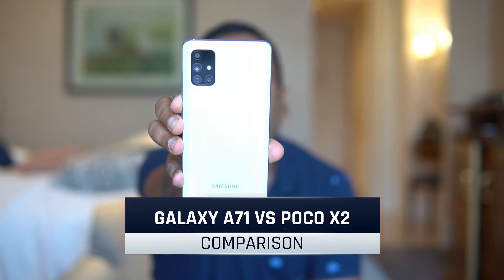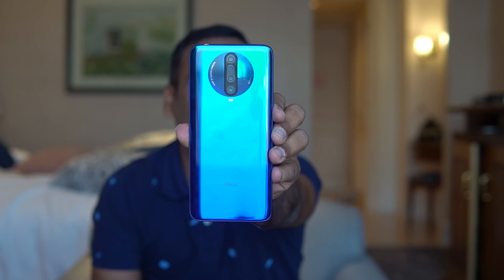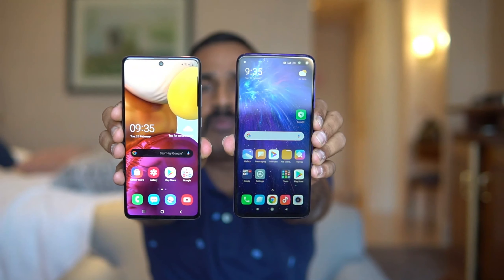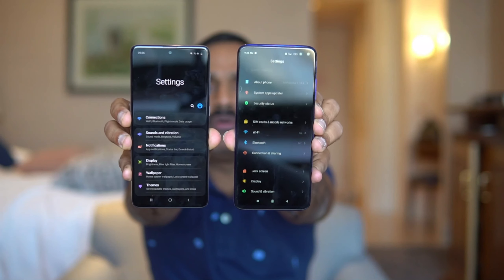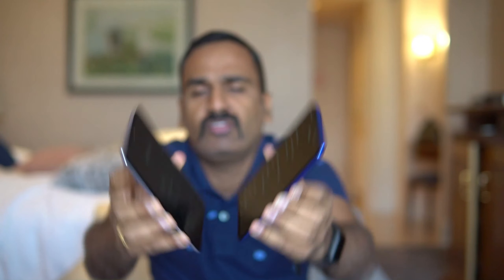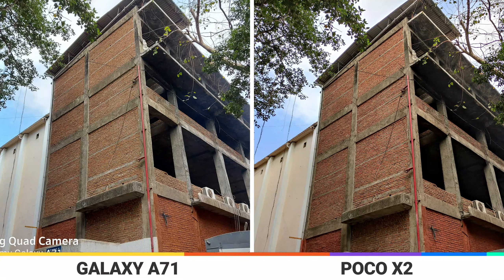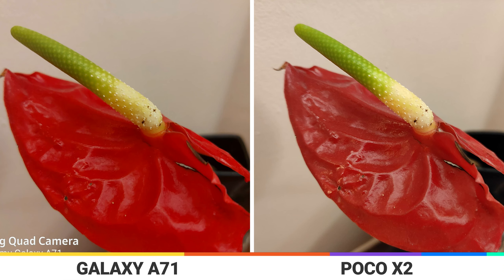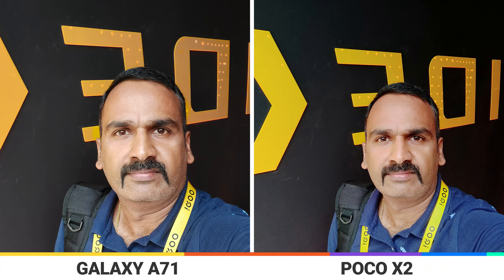Samsung Galaxy A71 vs Poco X2- Should you really spend Rs14,000 extra for A71?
Samsung Galaxy A71 and Poco X2 are two smartphones with similar hardware and here is the comparison of the two devices.